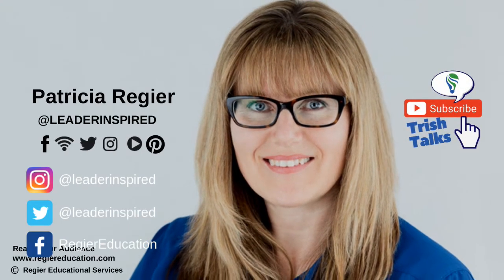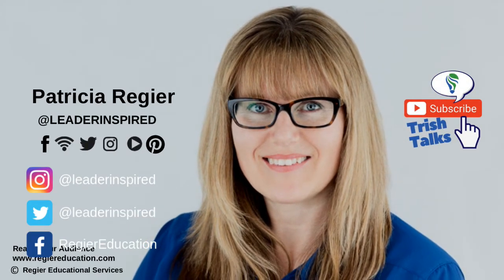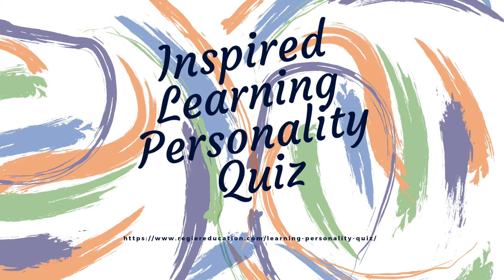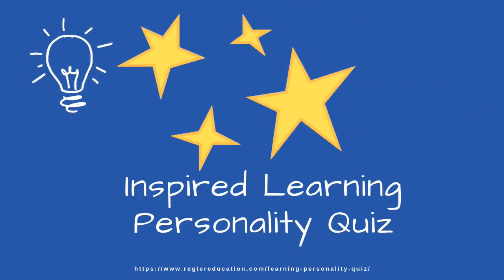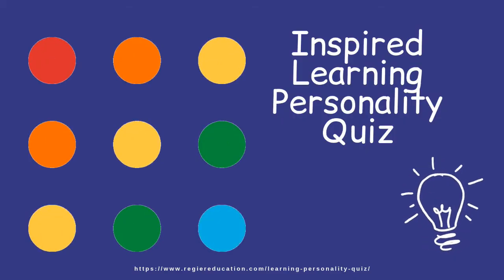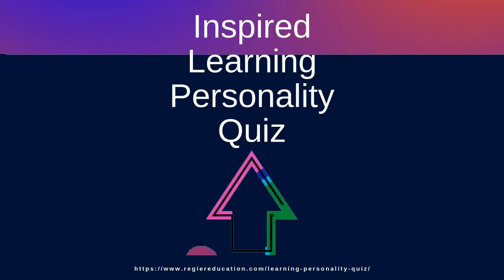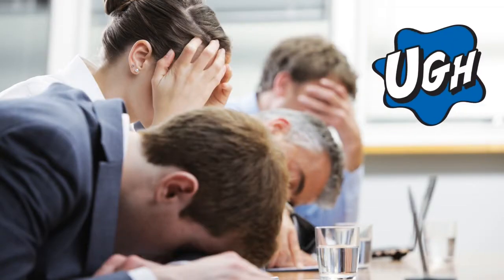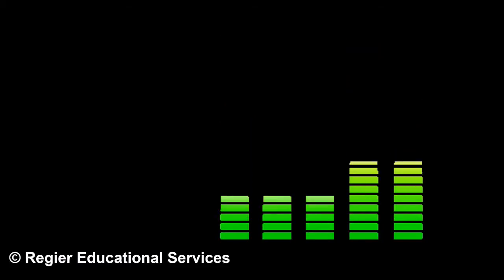How To Engage Learning Styles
Introduction: There are more than seven ways to engage learners, participants, your audience & employees. Tune-up your training tools and presentations to reach the variety of participants.  Reference listed in blog post. Principals apply to online learning and in-person training.

This time, this recording was made as a podcast first and added visuals created the video.
(Closed Captions should be created soon via YouTube.)

Videos Produced with CyberLink PowerDirector 16
YouMic lapel microphone;  H1n Handy Recorder ZOOM